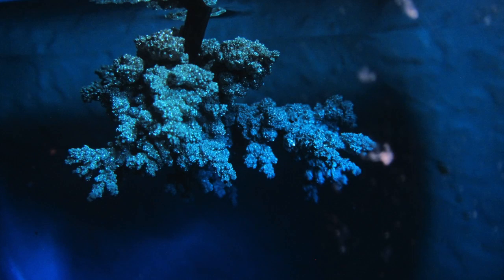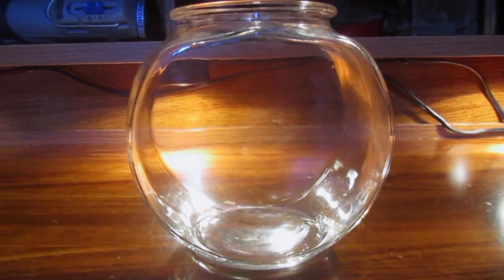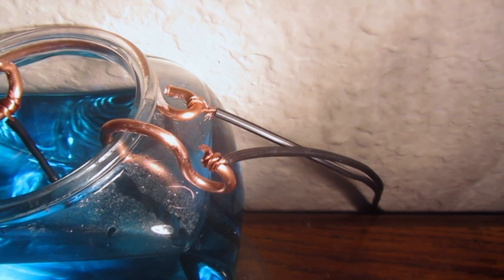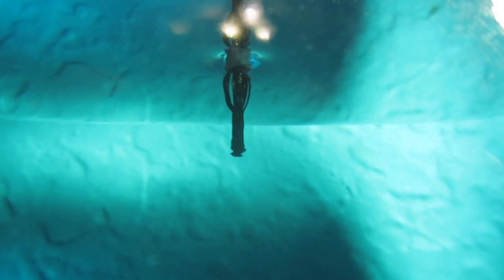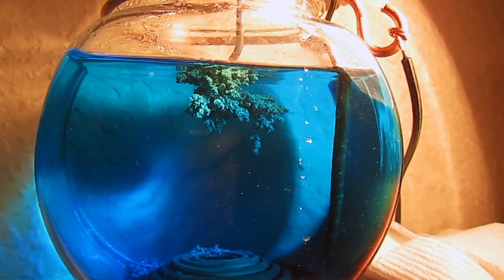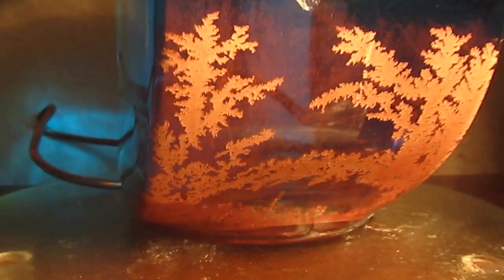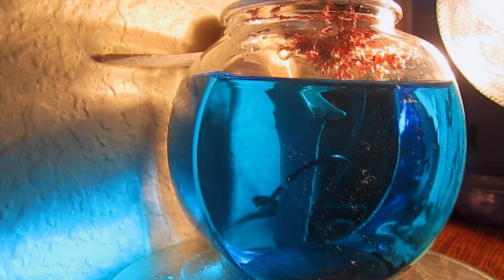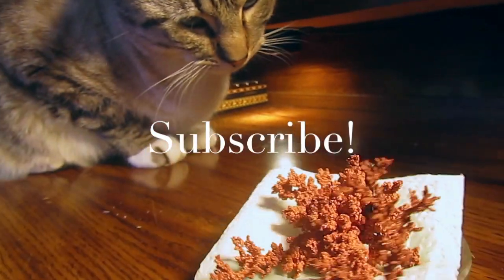How To Grow Copper Crystals with Electricity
Growing your own pure copper crystals is very easy.
You only need the following:
-A suitable container (flat walls are better, you can observe the growth better!)
-Copper Sulfate.
-A power supply. 5 volts or less is best! You can even do this with a few batteries in parallel!

HAVING PROBLEMS? see below.

I got my power supply at a computer store, it was from an old computer and cost $1. I used 3.3v.
If your having trouble, try decreasing the concentration of the solution, this reduces the amps drawn, and the crystals should grow slower. You can also add things like sulfuric acid to the mix, that works for some people!